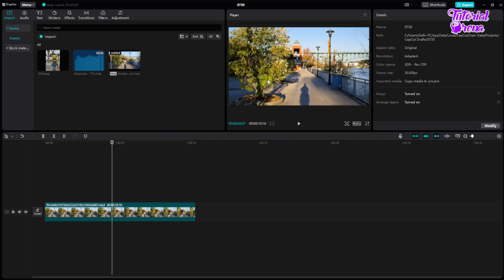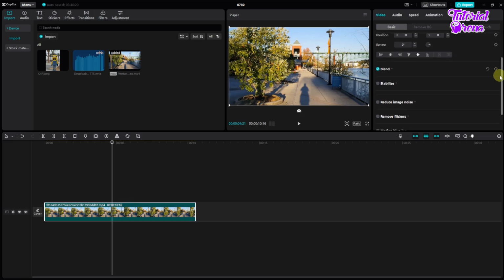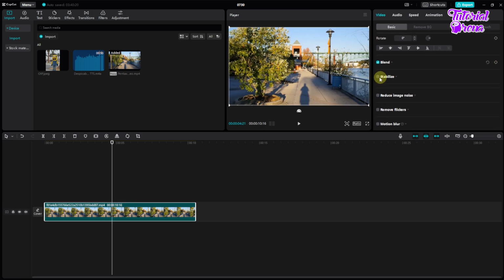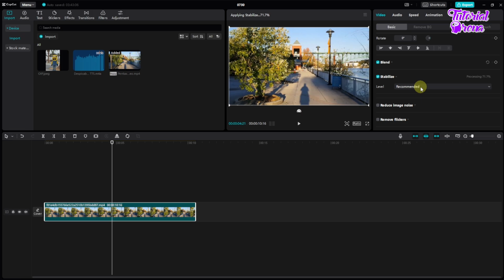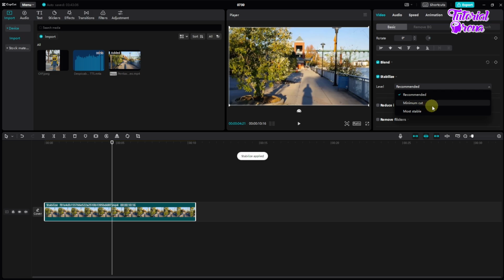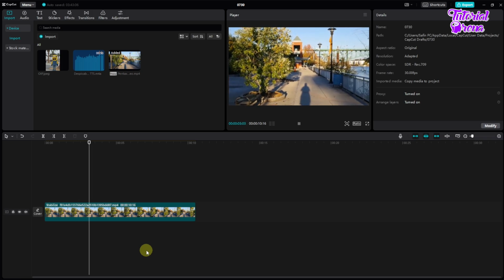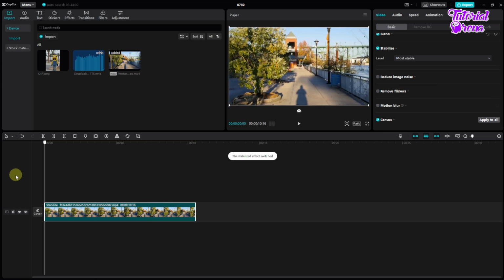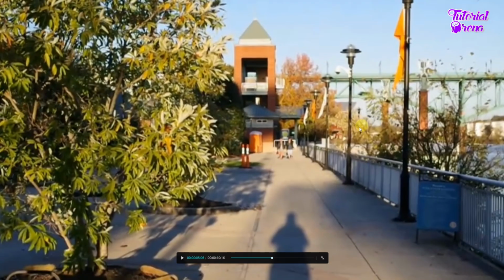How to Stabilize Videos in CapCut PC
Hey Everyone, Welcome to Tutorial Arena! In this video, I'm going to Show you how to stabilize videos in capcut pc.